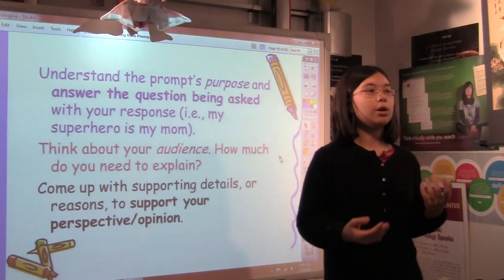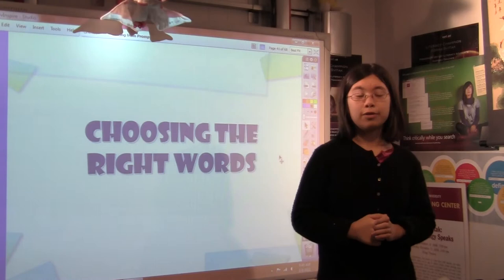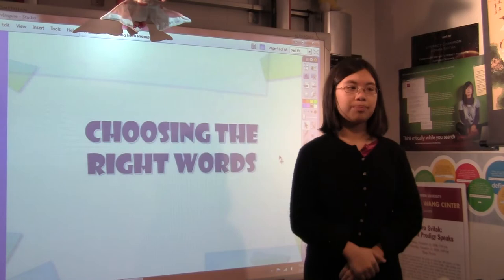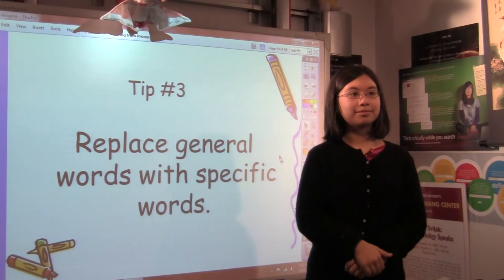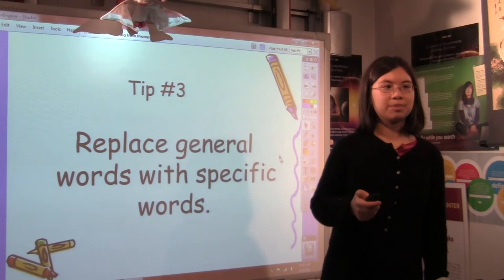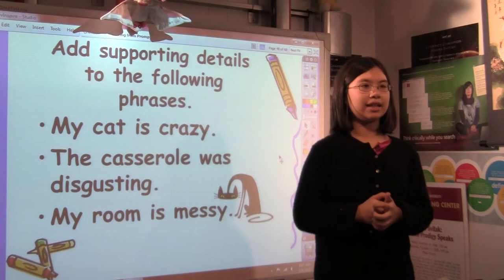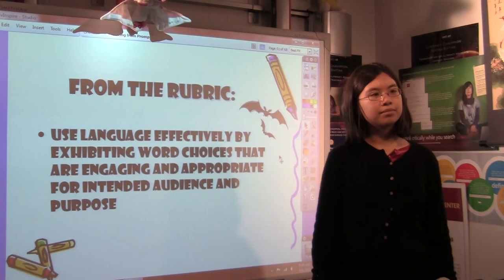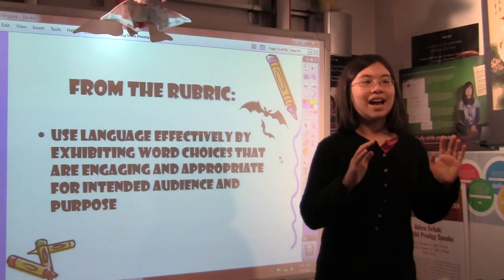Writing from Prompts fourth Grade